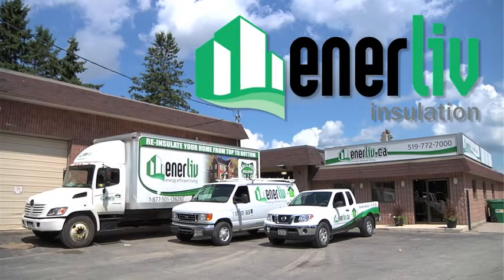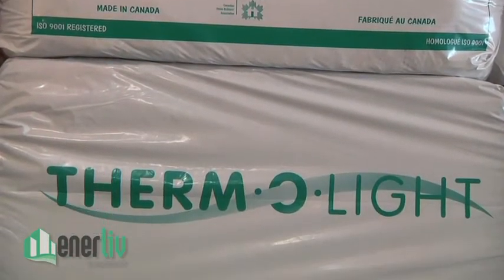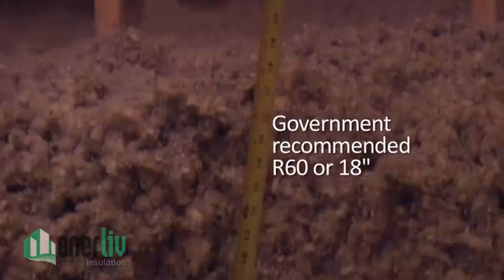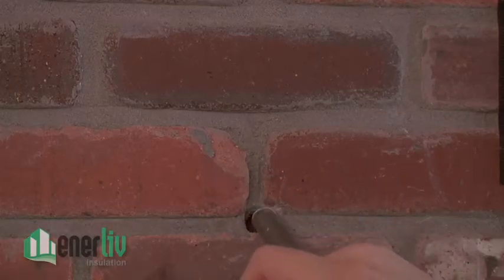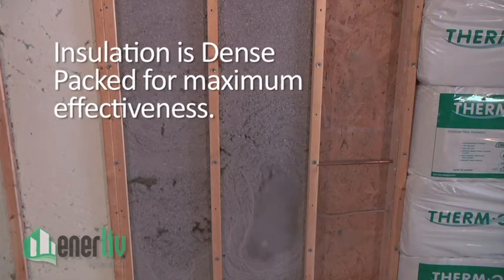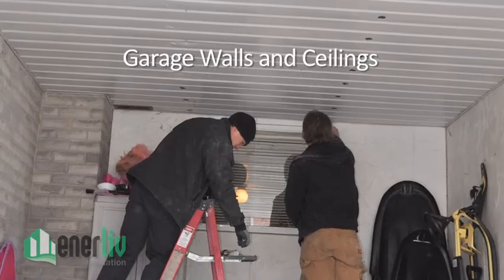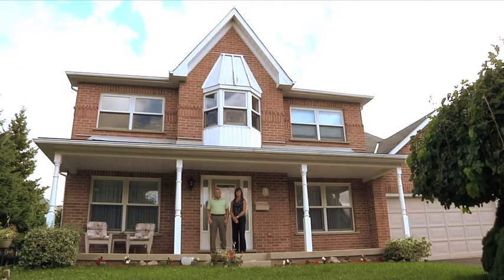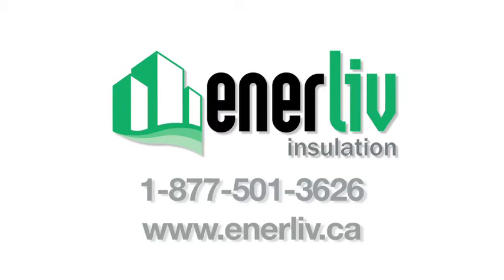Enerliv Insulation - Ontario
The idea of insulating has been around for a while and for good reason. With all of the improvements you can make to increase the energy efficiency of your home there are few that match the impact of re-insulation from both a cost and energy savings perspective, especially with Enerliv.